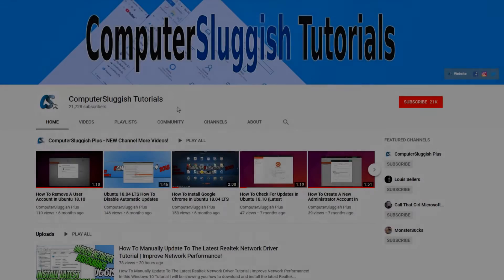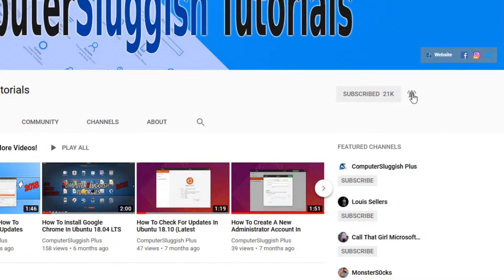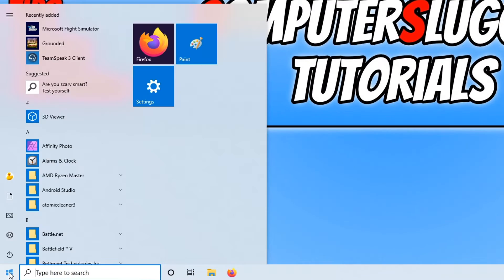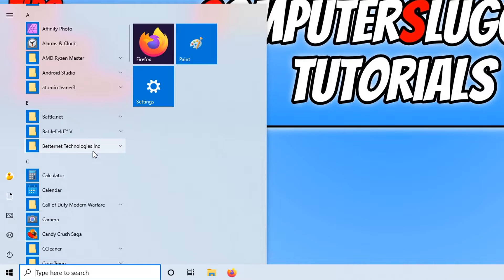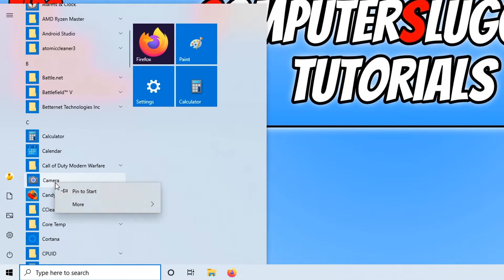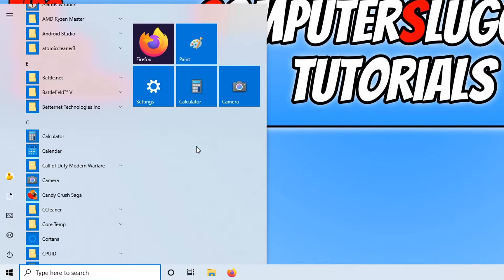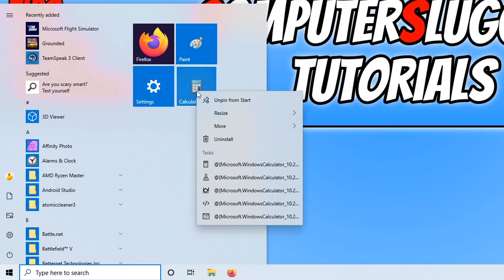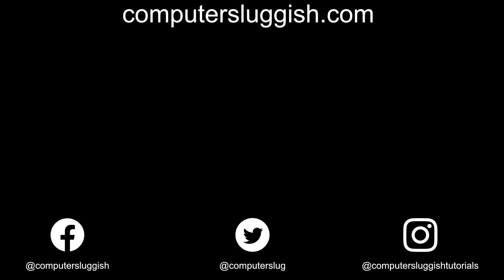How To Pin Or Unpin Tiles From Your Windows 10 Start Menu PC Tutorial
In this Windows 10 beginners tutorial I will be showing you how to pin or unpin tiles from your start menu on your PC. When you open your Windows 10 start menu there are tiles on the right hand side which you can customise and change to your own chosen apps, tools or programs. You can simply pin a chosen app so its quick and easy for you to access instead of searching for it, and if you change your mind you can simply unpin it again.